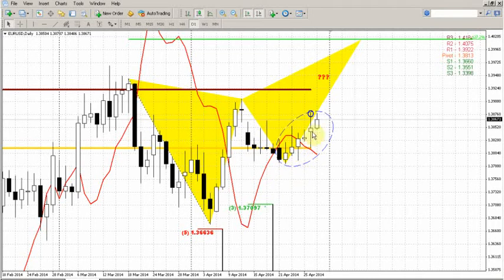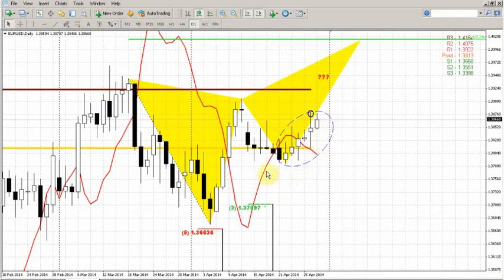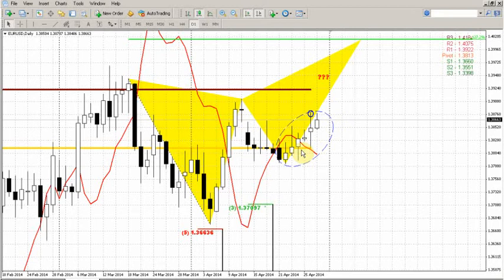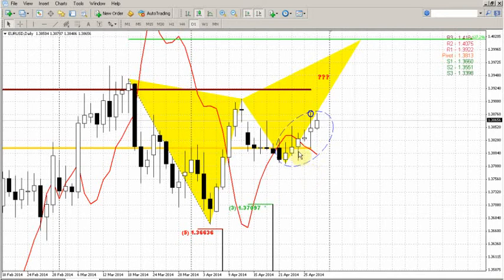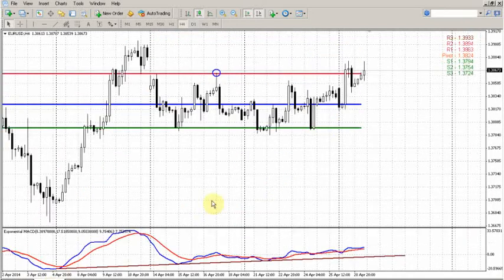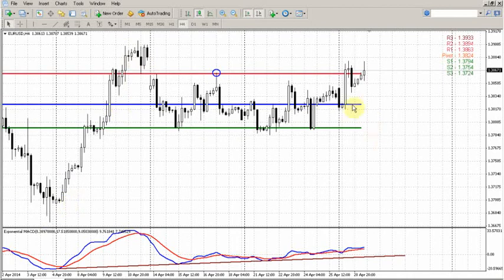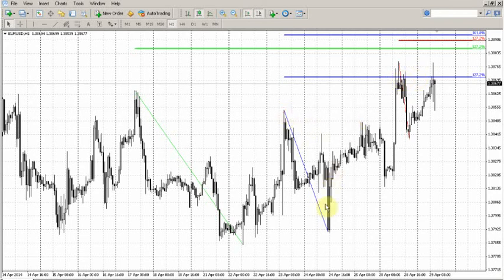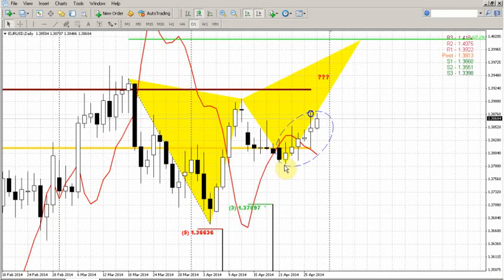Forex Peace Army|Sive Morten EUR Daily 04.29.14